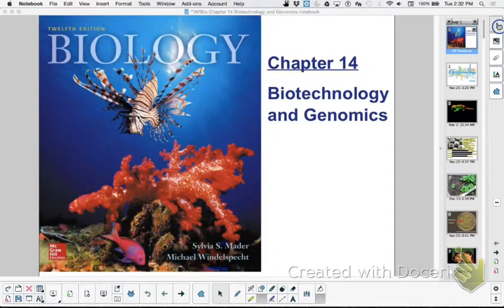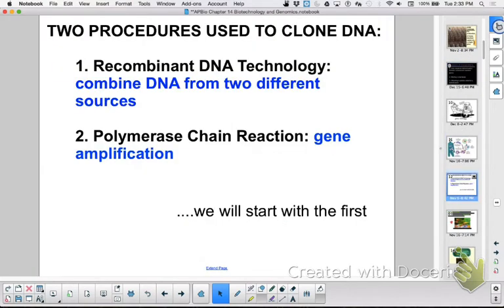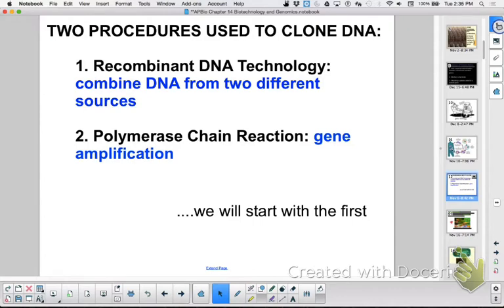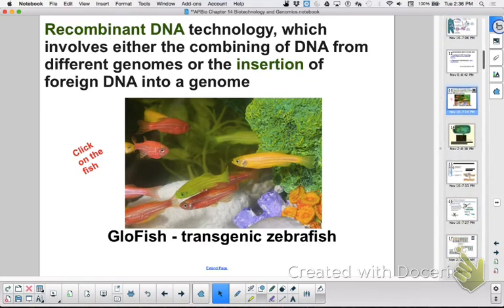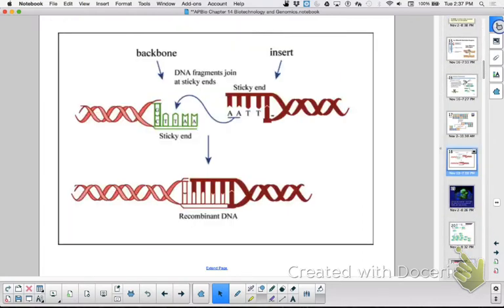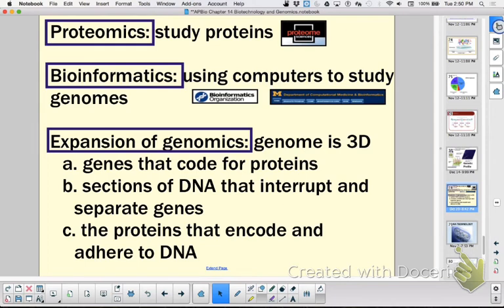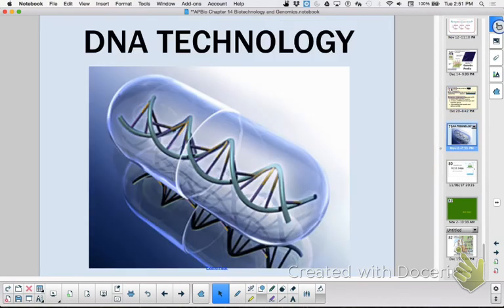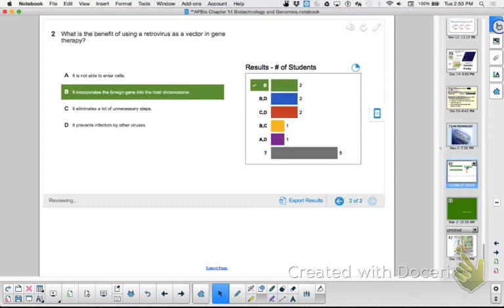APBio Ch 14 Review: Biotechnology and Genomics